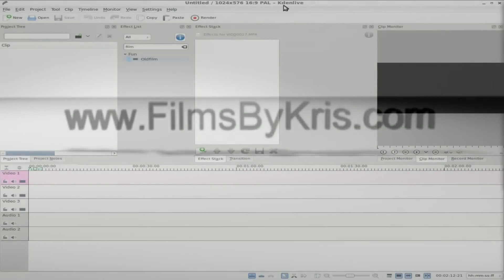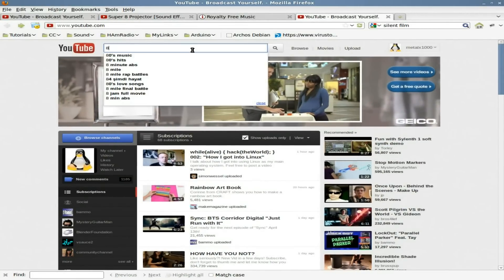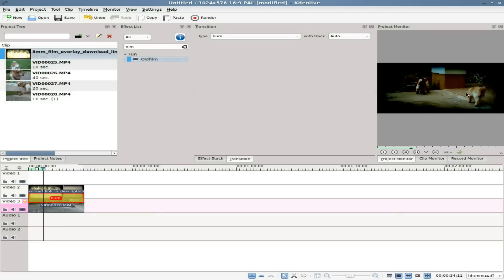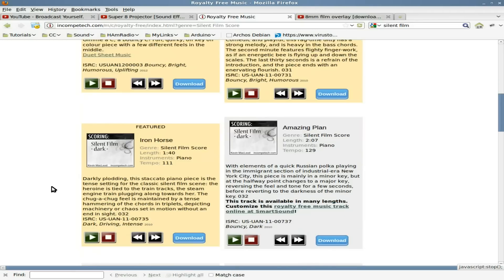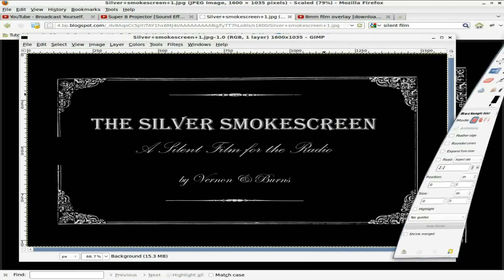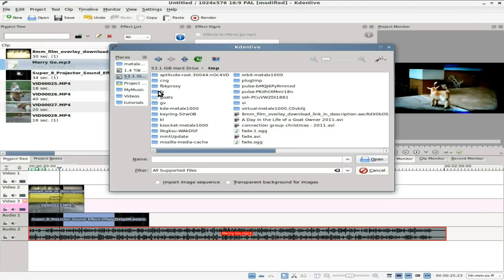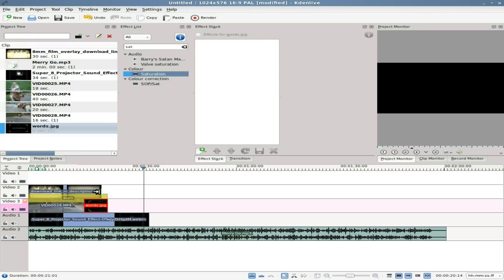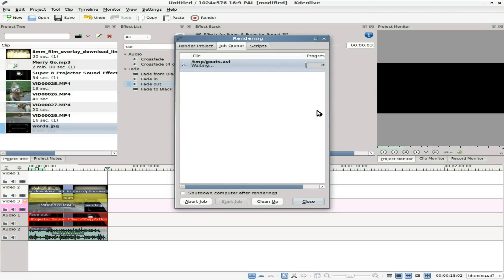Create an Old Film FX in Kdenlive - Linux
Create an old silent film type effect for your videos using Free and Open Source Software - Kdenlive.